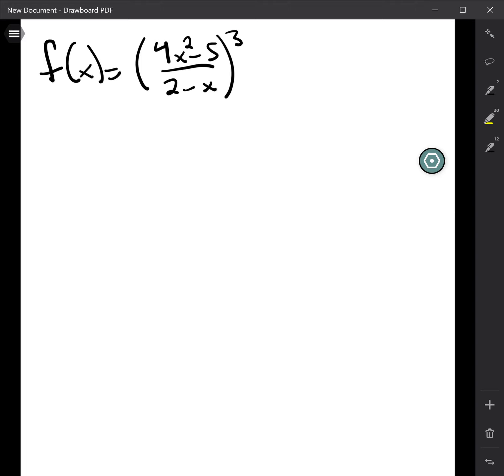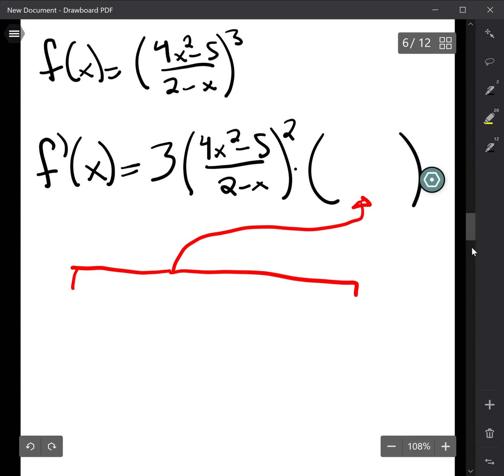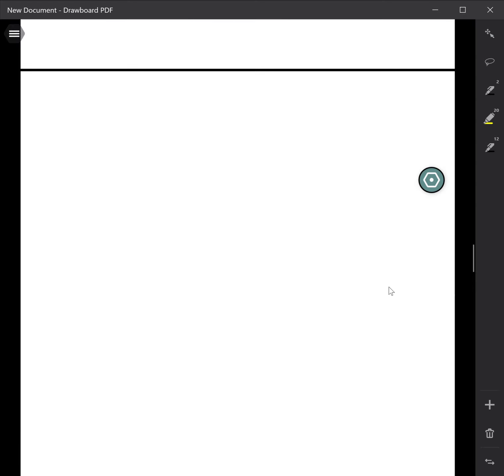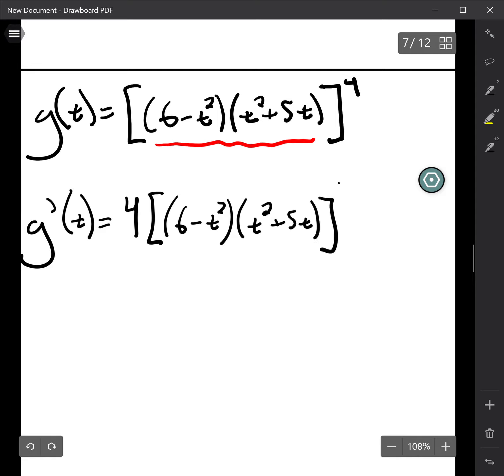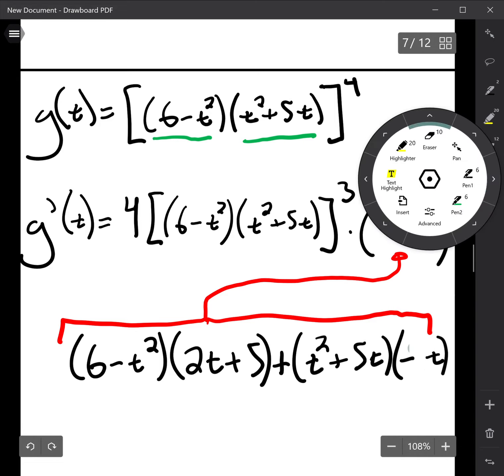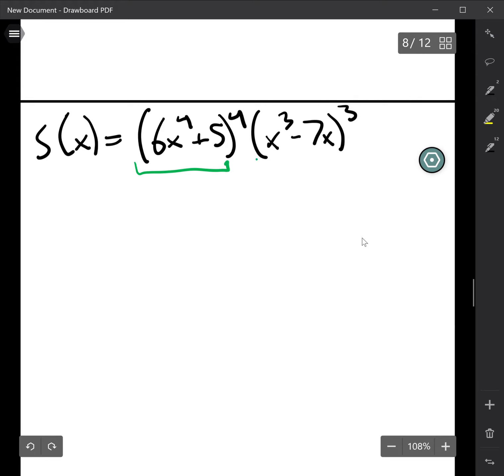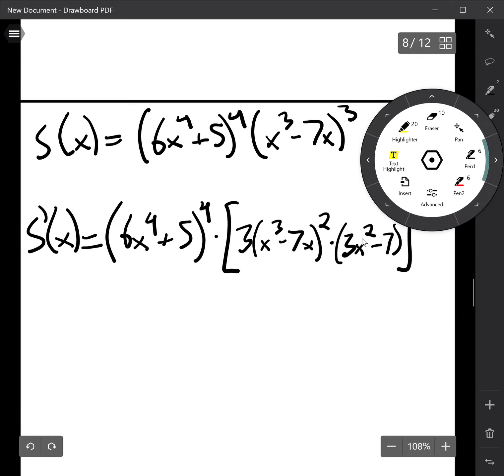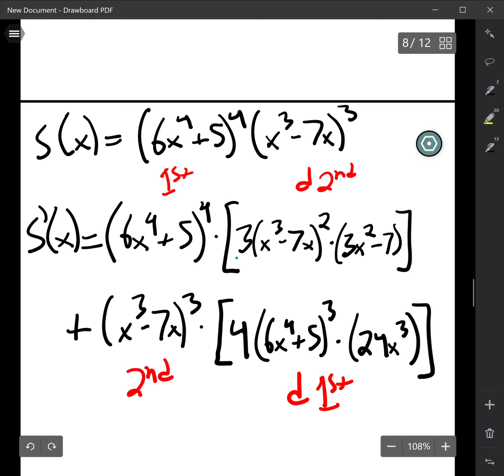Derivatives with Multiple Rules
Here are three examples dealing with derivatives requiring multiple rules!